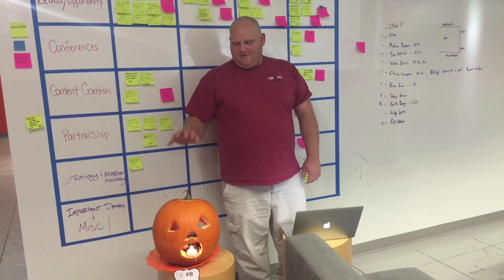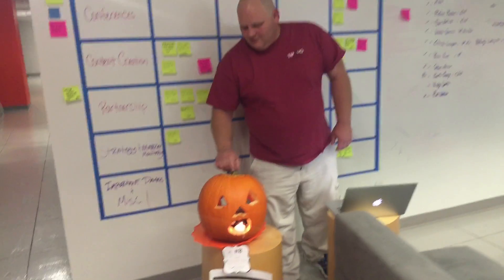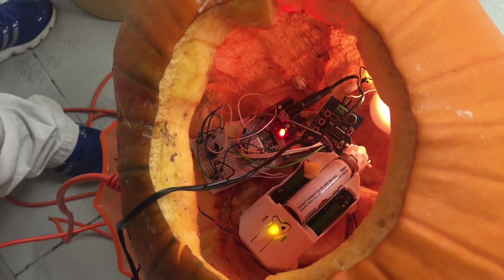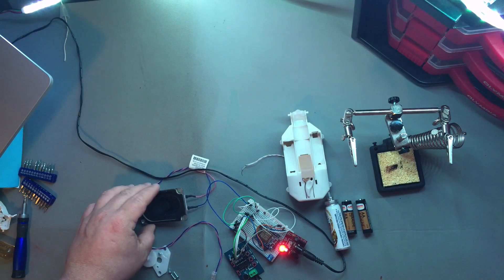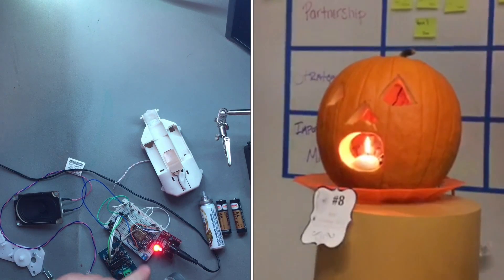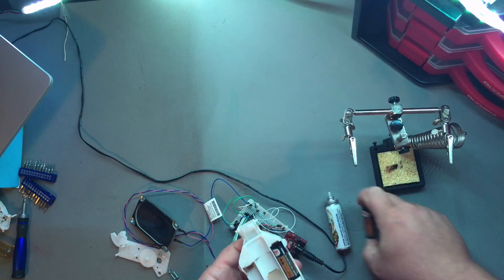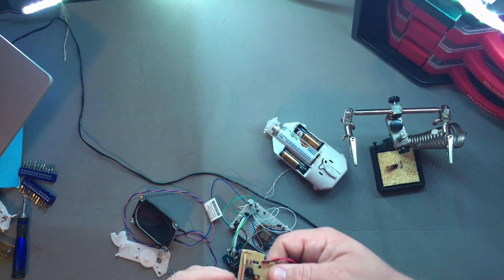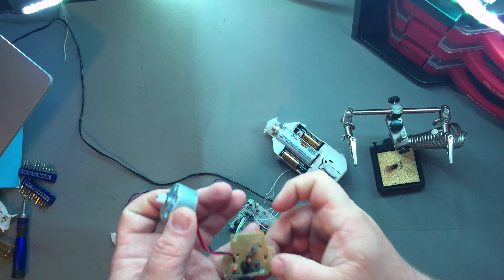Flame-Shooting, Talking, Cloud Connected Pumpkin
This is a full demo and overview of the components needed to build your own flaming talking pumpkin.

It uses the following components:

Glade Sense and Spray Starter Kit

Software:
AWS ES Service (Backend storage and search for IoT)
Arduino ESP8266(This is a link to a getting started tutorial, I used the code in this tutorial as a basis.)